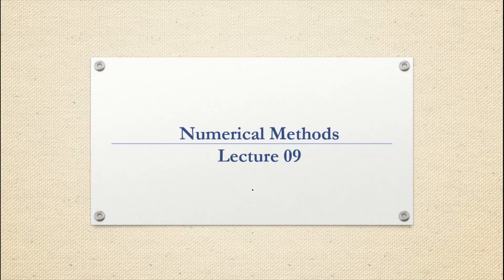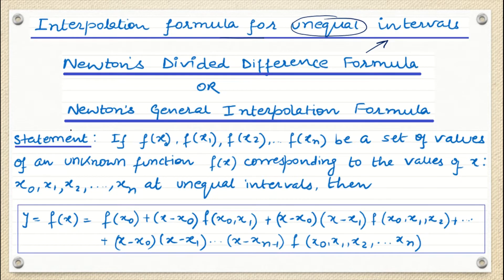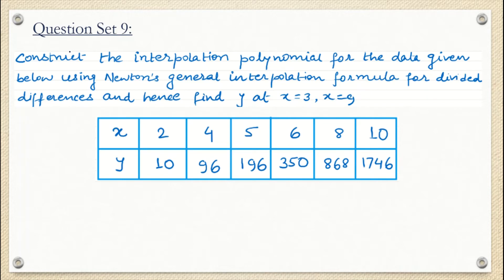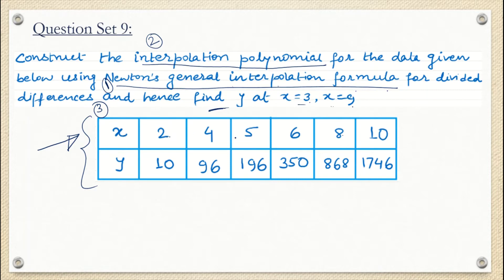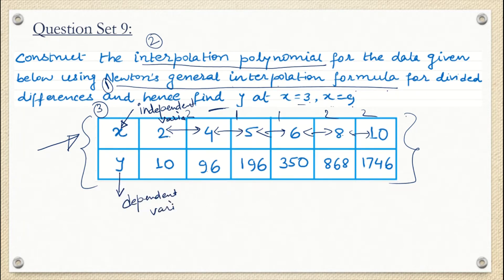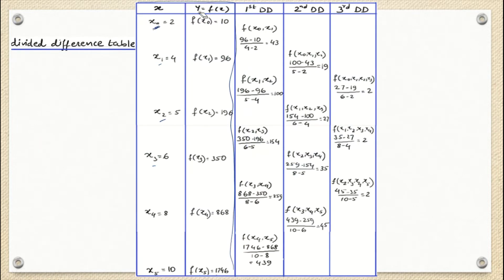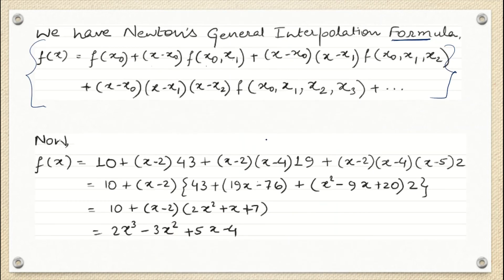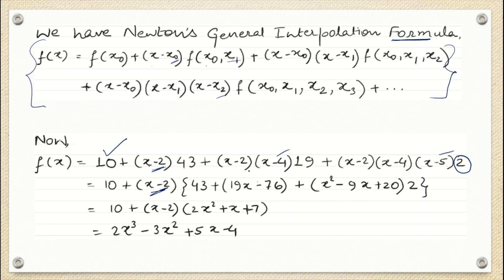Numerical Methods– Newton’s General Interpolation Method |Newton’s Divided Difference Method|Concept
Numerical Methods – Newton’s General Interpolation Method | Newton’s Divided Difference Method |Concept |Basics |Examples

In this Lecture, we with understand the concept, basics of Newton’s General Interpolation Method or Newton’s Divided Difference Method.